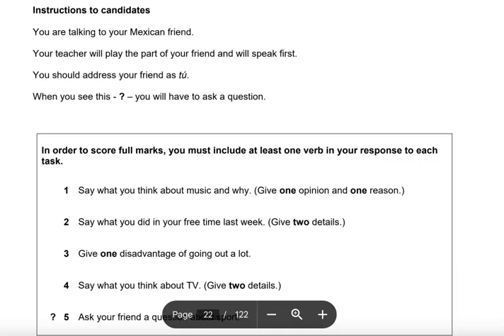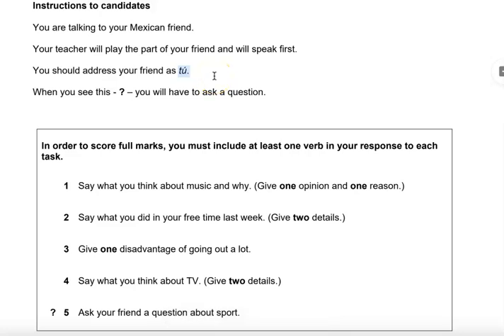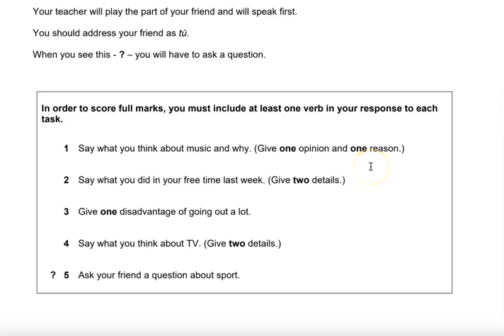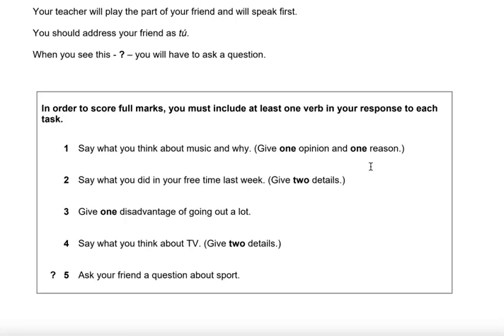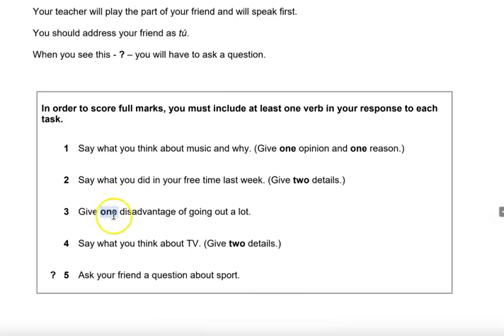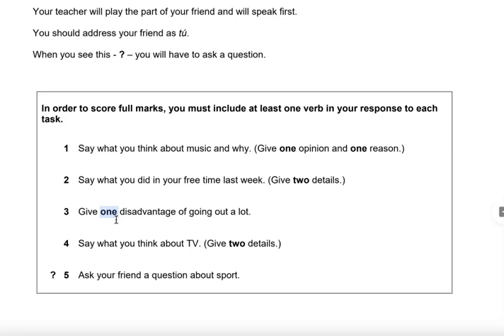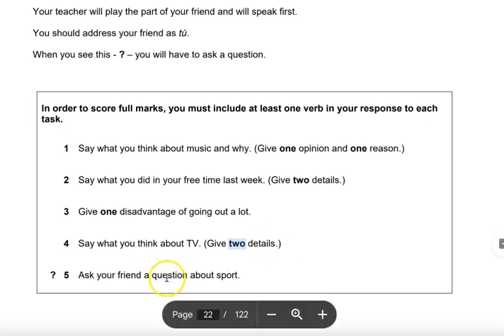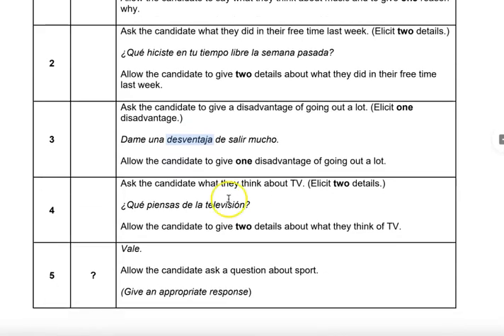Spanish Role Play AQA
Walkthrough for the new GCSE specification